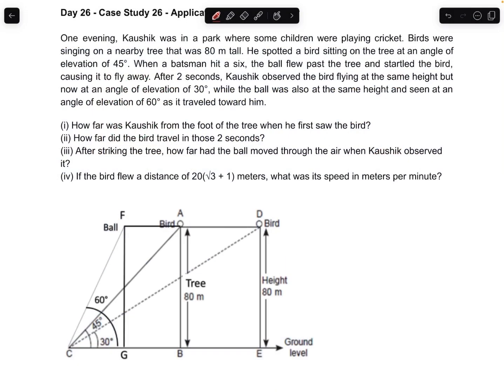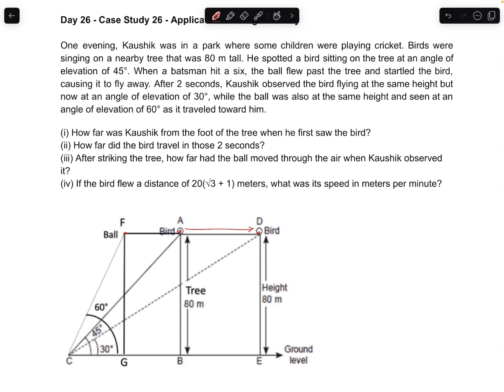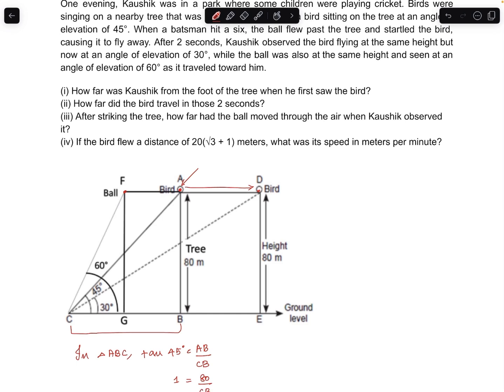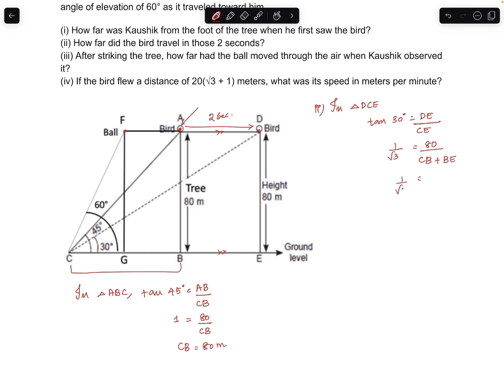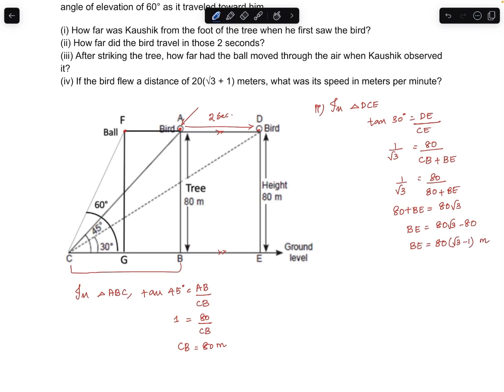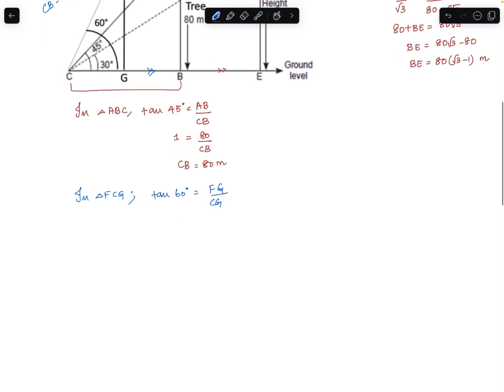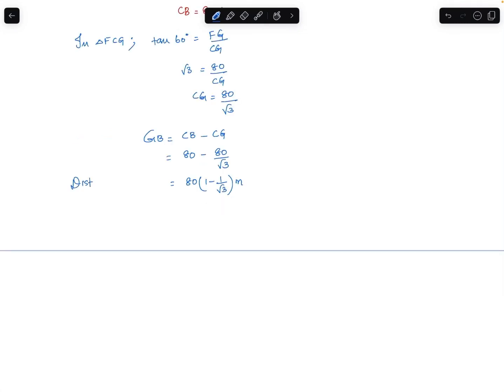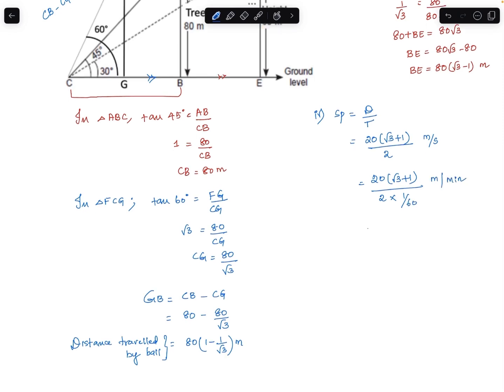CBSE GRADE 10 MATH | DAILY CASE STUDY QUESTION SERIES | DAY 26 | One evening, Kaushik was in a park…